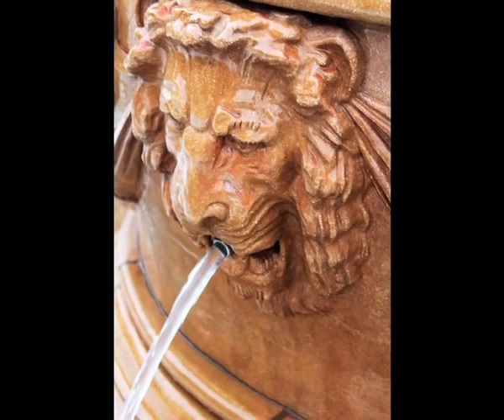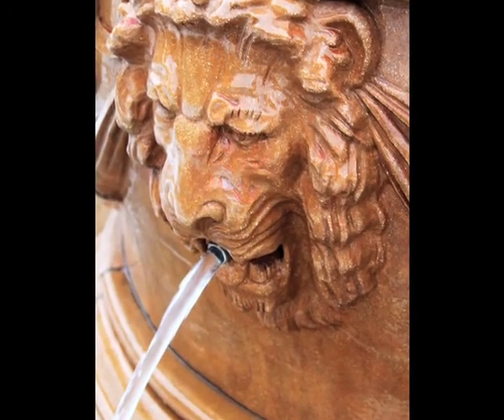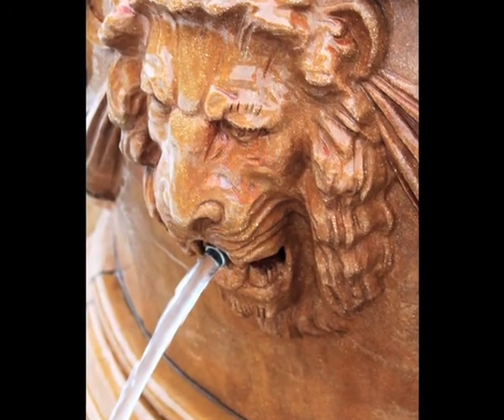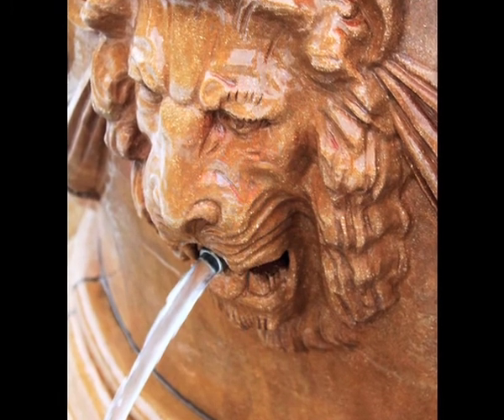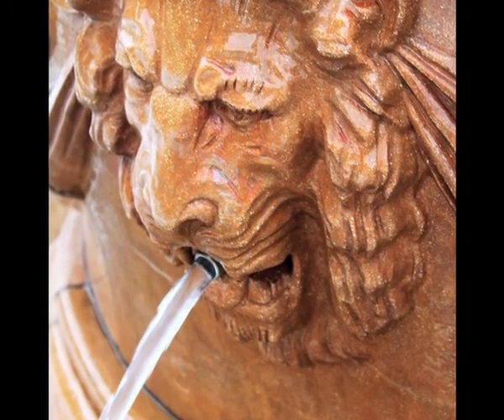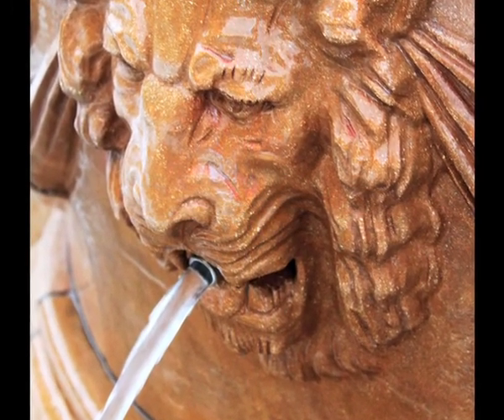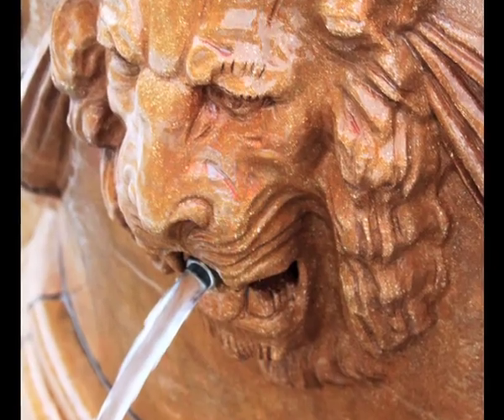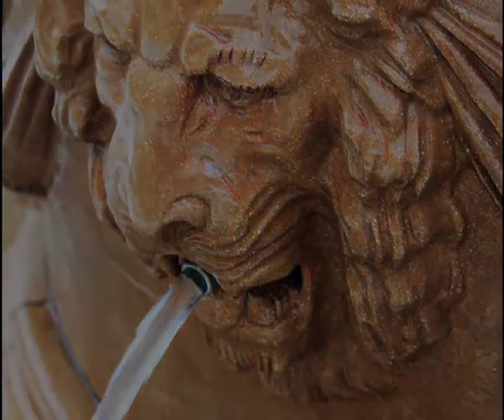22 Cobbled Wall and Flagstaff Fountain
passing The Cedar Tavern (21) on the left.  To your right notice the partially cobble-built wall at the back of Abingdon Street Market on the side street shown as Police Street. This was part of T. H. Smith's Steam Saw Mill from the 19th century. Beyond that is a fine example of a cobbled wall which formed the boundary of the police station in Blackpool built in 1862. Cross the square passing the Cedar Square buildings. This block of shops was originally residential although, like many lodging houses in the town centre, changed to retail at ground floor level as the town grew commercially in the late 19th and early 20th
centuries. The shops have now been fitted with traditionallydesigned frontages as part
of the Townscape Heritage Initiative to improve the historic fabric of the town centre.
To your left see the Flagstaff fountain (22).   This fountain is a replica of a terracotta  fountain originally located in Flagstaff Gardens immediately to the north of the Pleasure Beach. Created for the 1914 illuminations display, the fountain features a central jet and four lion's head masks spouting water into floor grates. The fountain was re-cast as part of the recent redevelopment of St John's and Cedar Square.